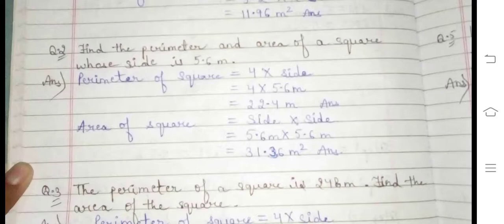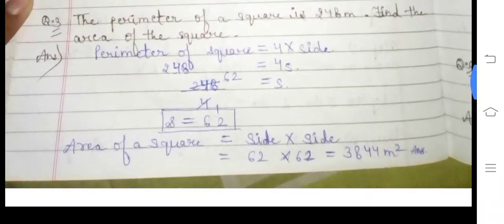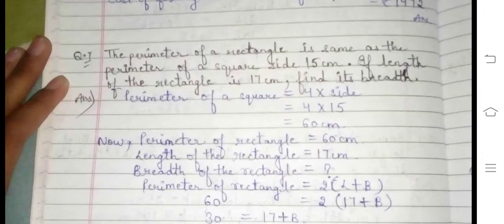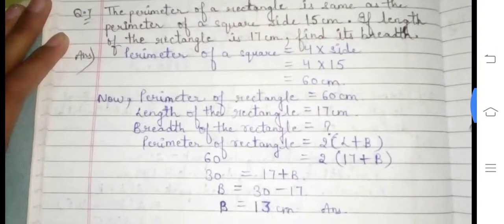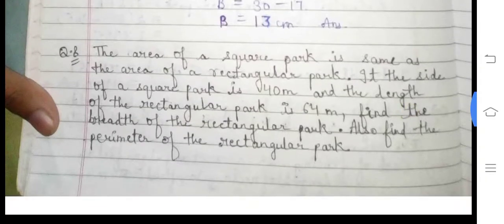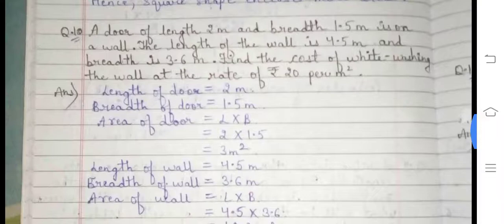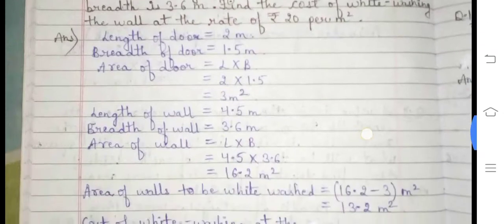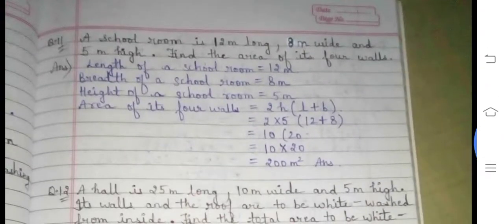perimeter and area for class-7 chapter-12 ex-12.1|pc mathematics tutor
perimeter and area- solution for class 7th mathematics, composite mathematics solutions for class 7th maths get textbook solutions for maths